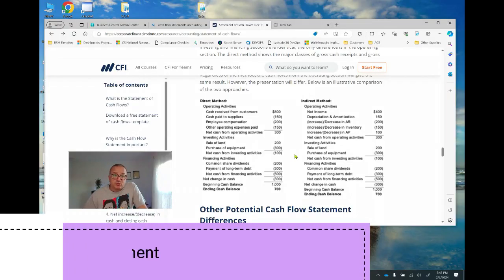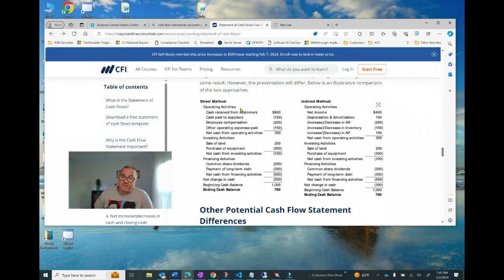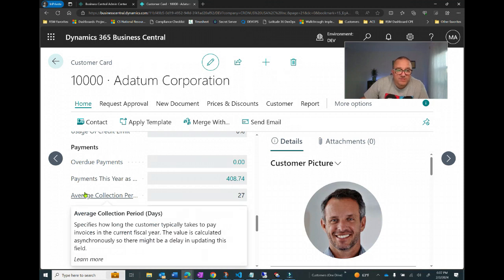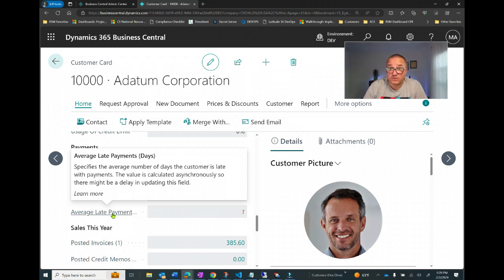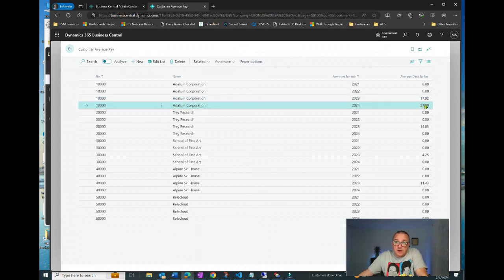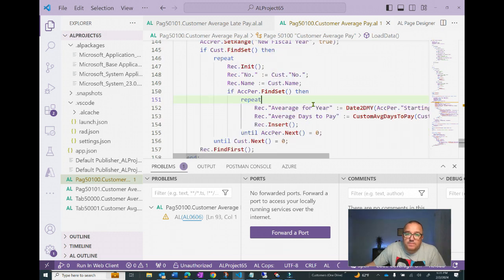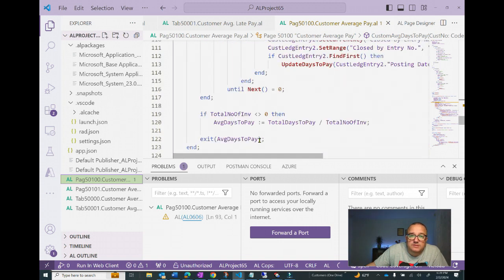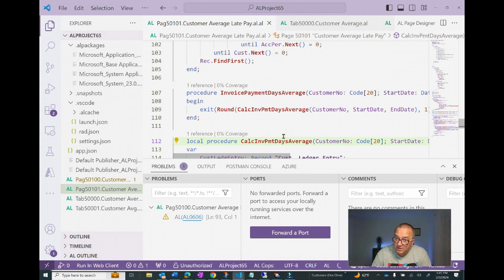🌟 🌟 Boost Cash Flow in Business Central: Track Payment Metrics🌟 🌟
Unlock the full potential of cash flow monitoring in Business Central with our comprehensive guide on two crucial fields: Average Collection Payment in Days and Average Late Payments in Days. Designed for accountants and financial professionals, this video dives deep into how these metrics can revolutionize your approach to managing cash flow. Learn how to accurately track and analyze your company's payment practices and cash flow trends to make informed financial decisions. Whether you're looking to improve your payment strategies or simply gain better control over your financial health, our expert insights will provide you with the knowledge you need to succeed. Don't miss out on mastering these essential tools for enhancing your cash flow management.